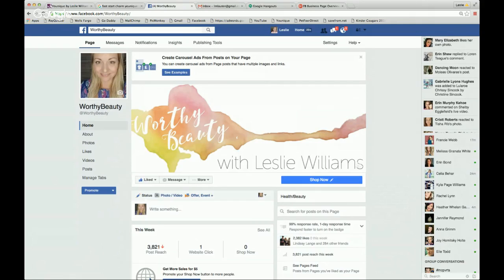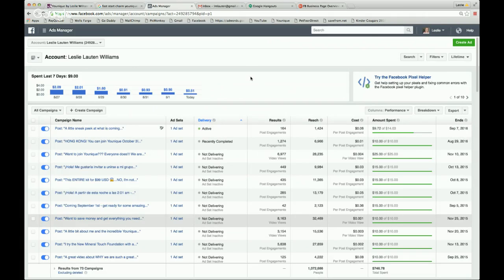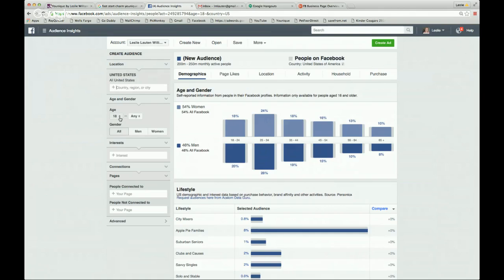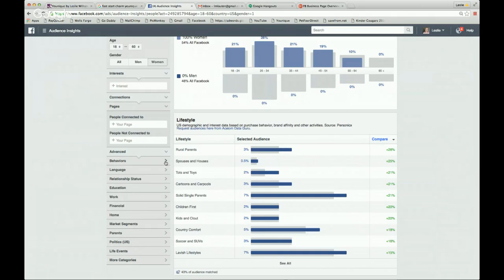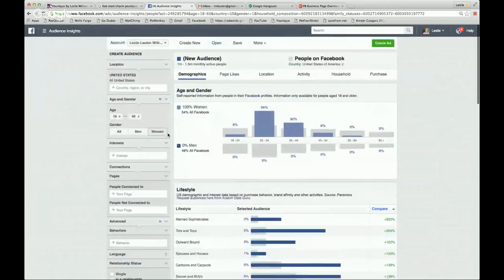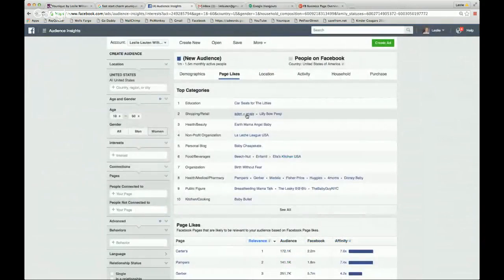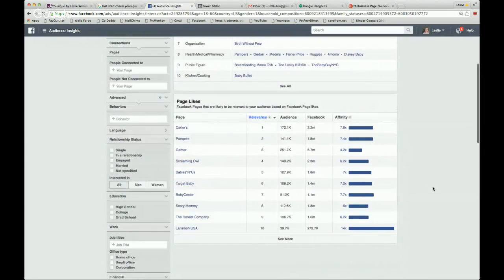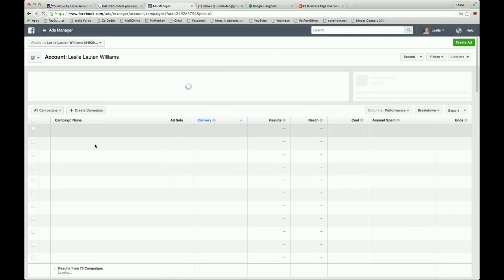FB Business Page Overview - Boosting and Creating Ads